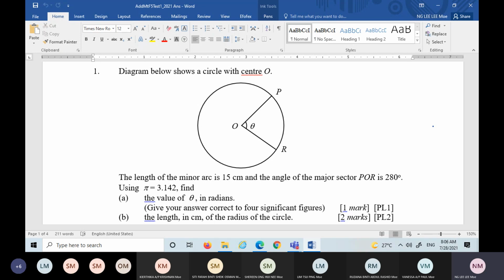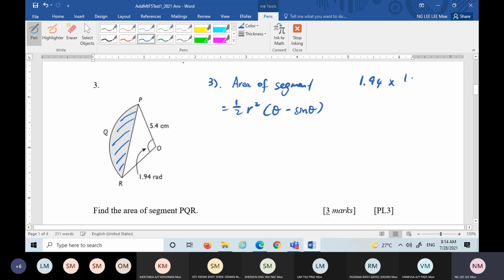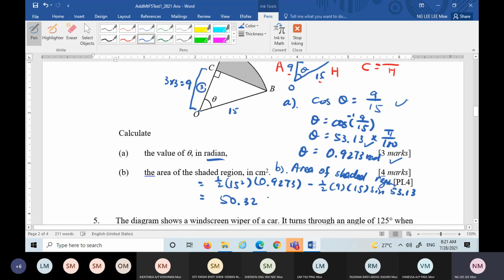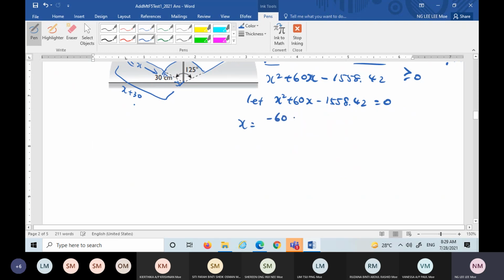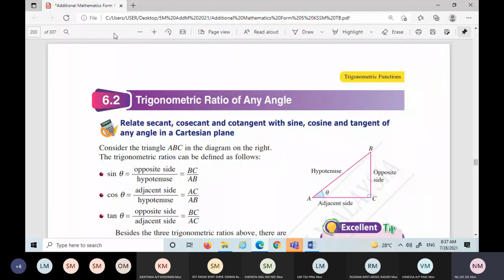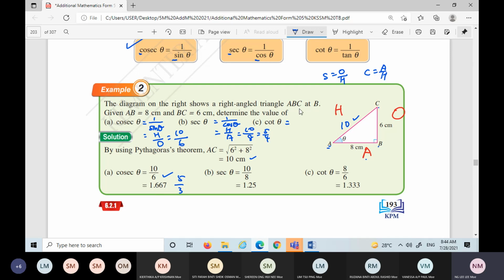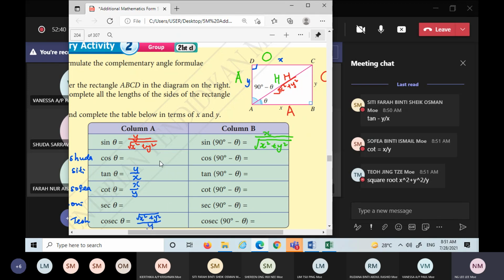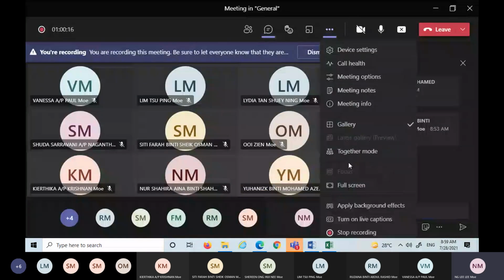20210728 KSSM Additional Mathematics Form 5: TRIGONOMETRIC FUNCTIONS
Trigonometric Ratio of Any Angle